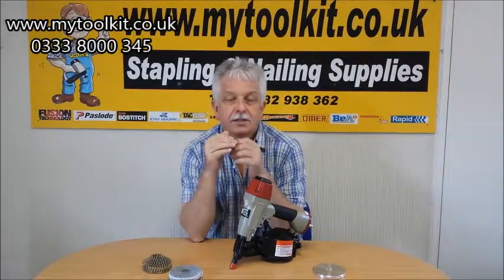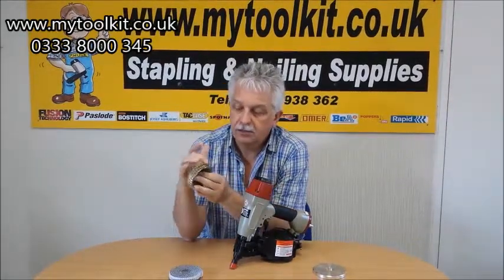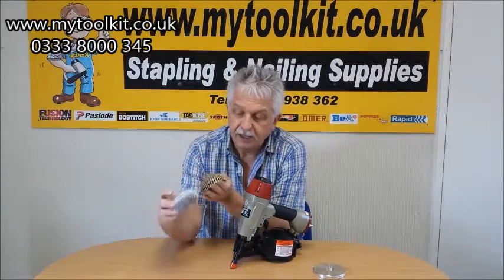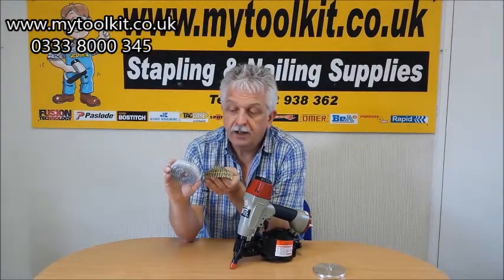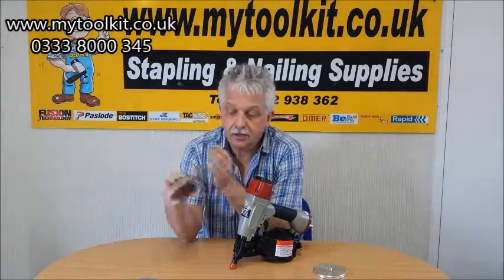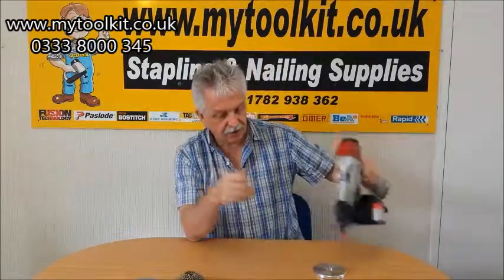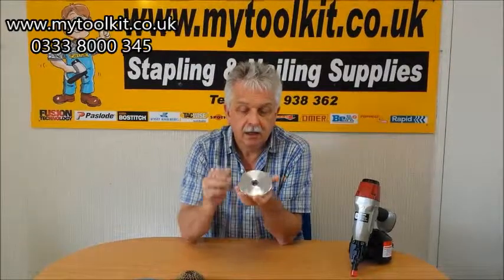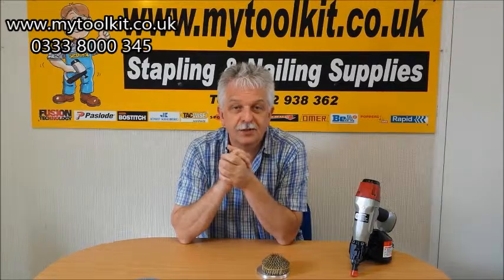RGN45 Flooring Coil Nailer Review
RGN45 Coil Nailer firing up to 50mm plastic collated and wire weld nails. This tool is usually used for fixing things like hardboards and plywood, and therefore has an adjustable depth of drive and an easy twist exhaust to deflect the exhaust gases from the eye area.